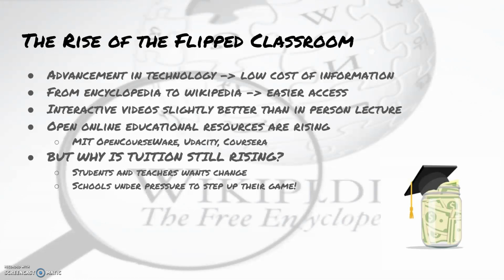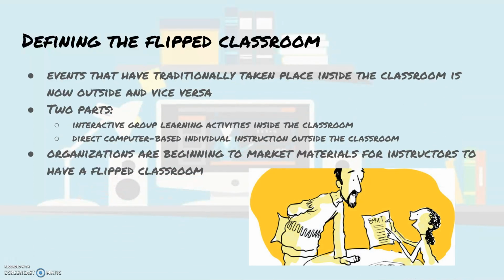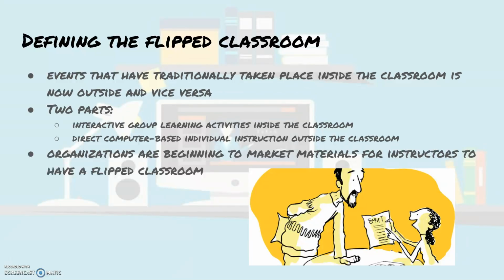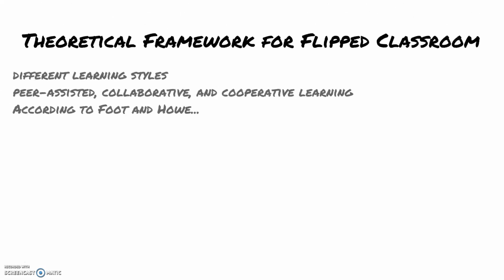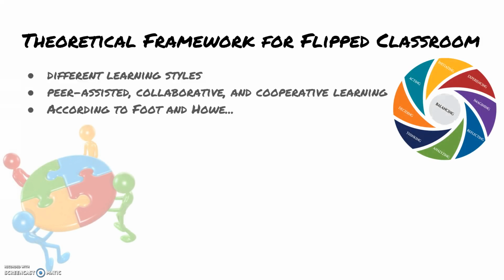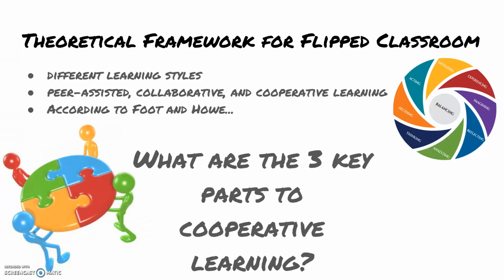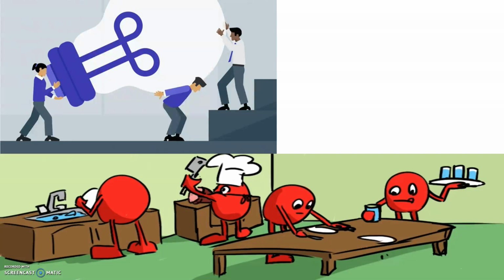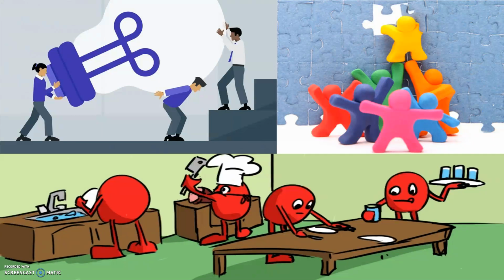The Flipped Classroom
Education 131 of UCI about the flipped classroom.